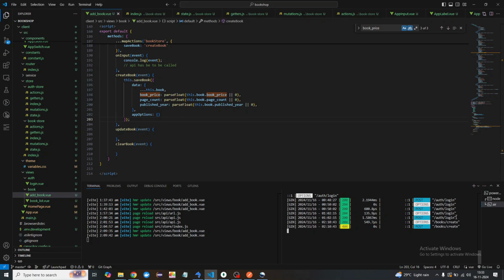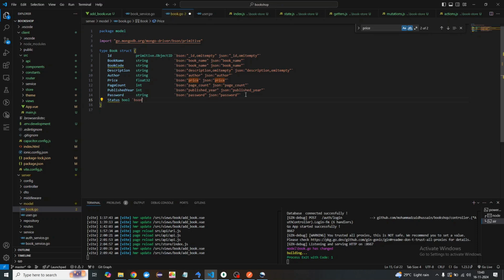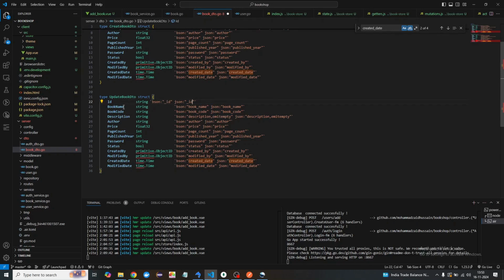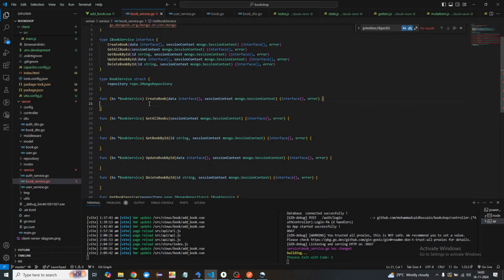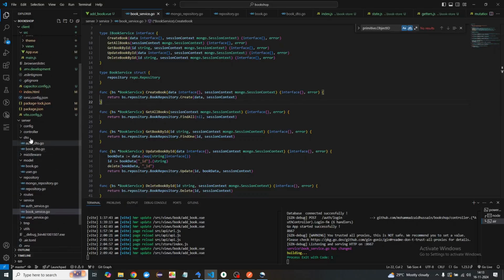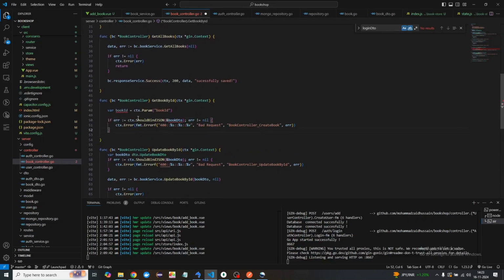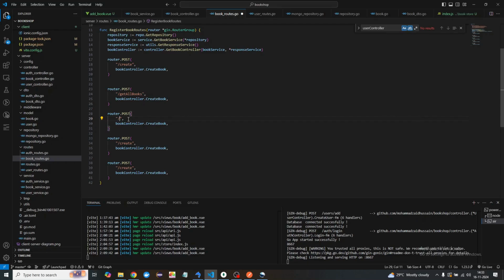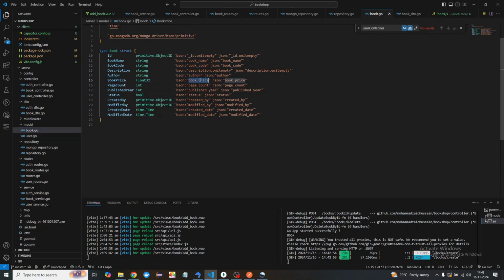Crud Operation On Books In Golang And Mongodb Lecture 13